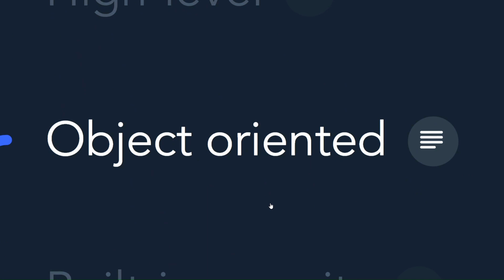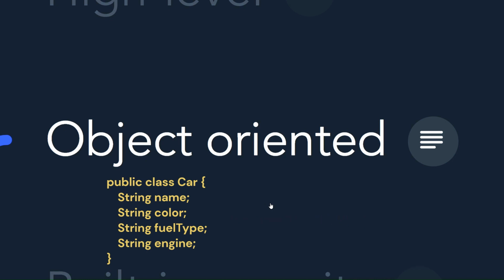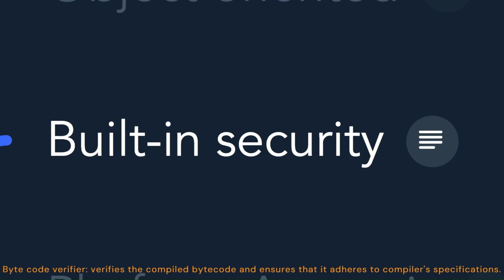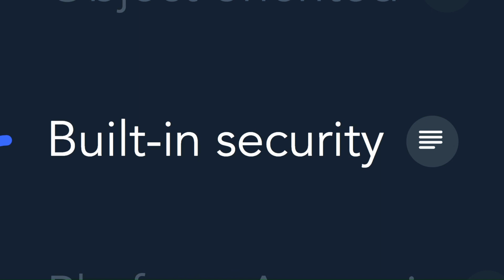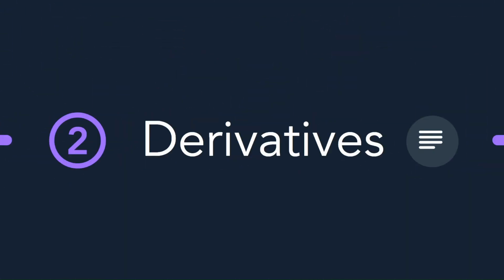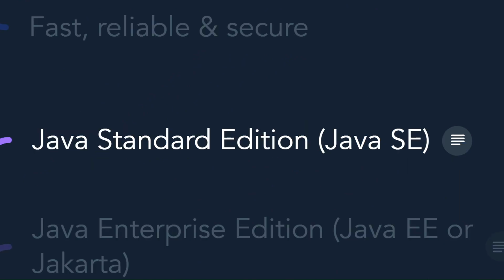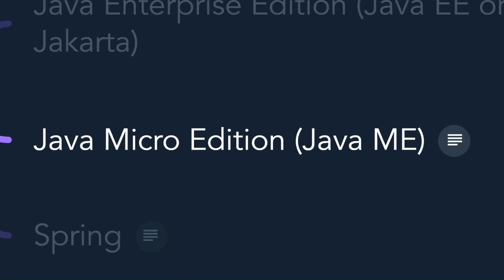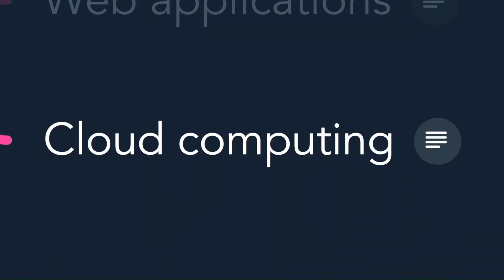What is java? What makes it so popular?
Java is one of the extensively used programming languages. In this video, we will be discussing why that is the case!